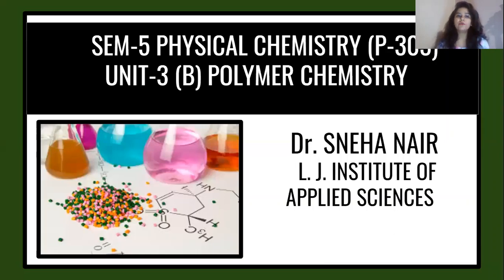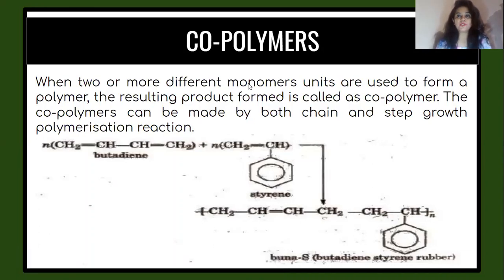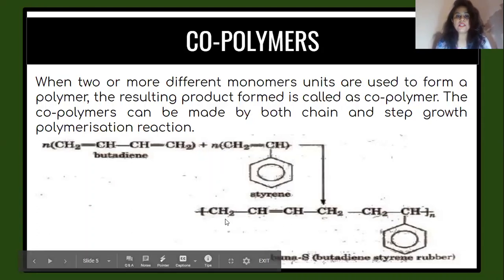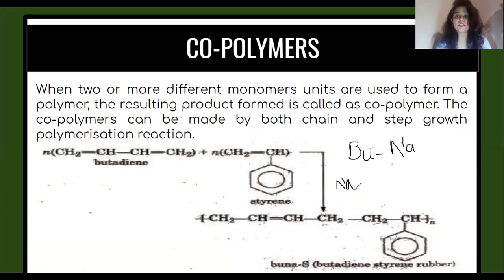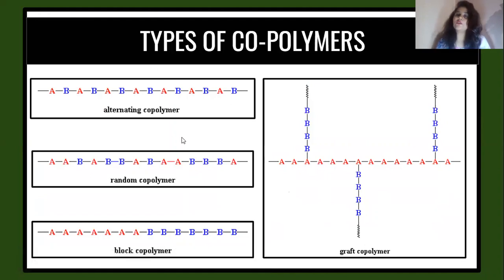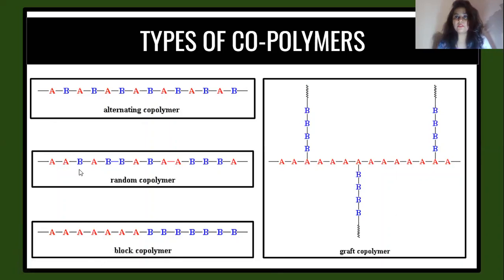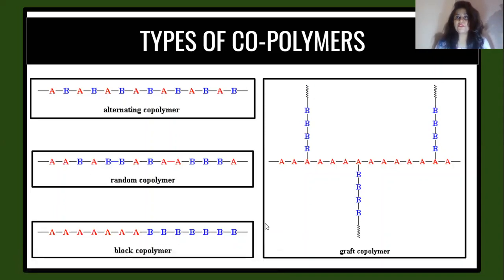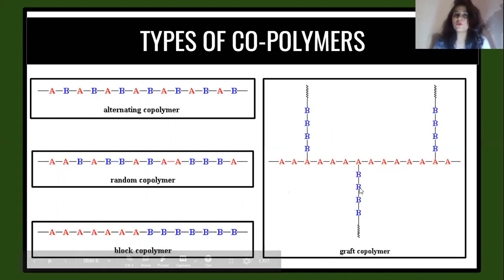CO-POLYMERS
CO-POLYMERS AND TYPES OF CO-POLYMERS